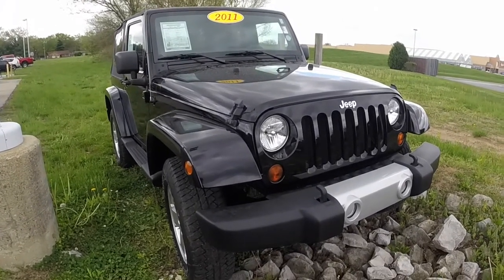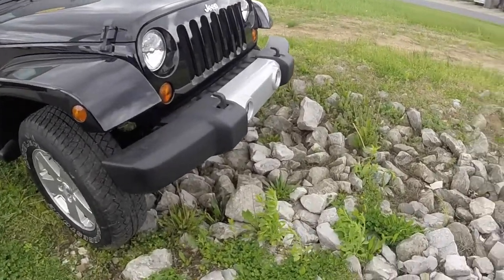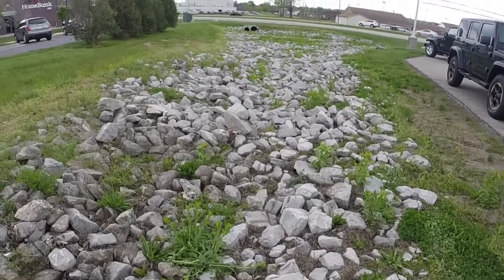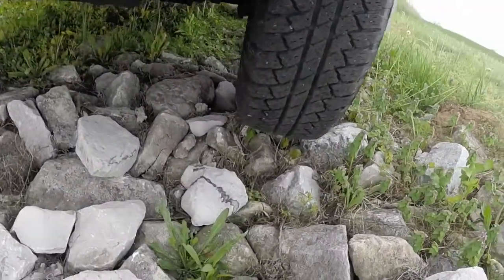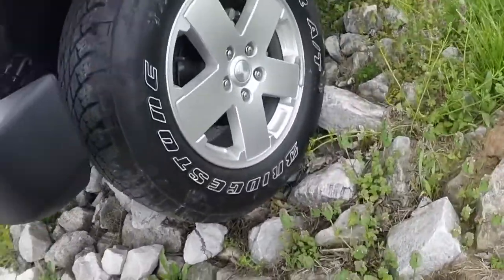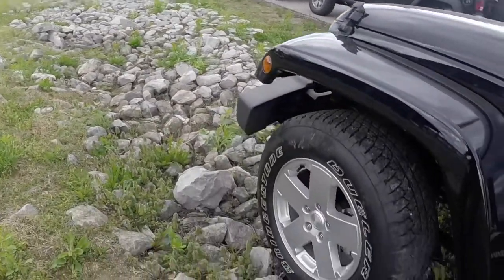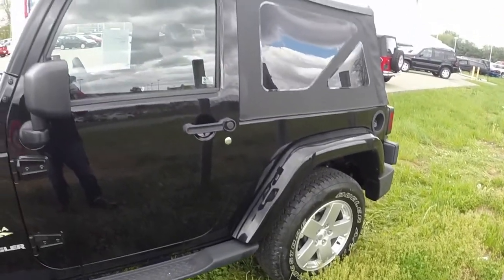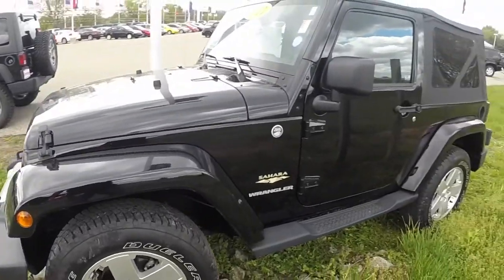Jeep Wrangler Off Road | Sahara Wrangler Indianapolis, Indiana | GoPro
We thought it was time to go on a little adventure today in a Jeep Wrangler.  Join us off road!

Located at:
Community Chrysler
555 State Rd. 37 S.
Martinsville, IN